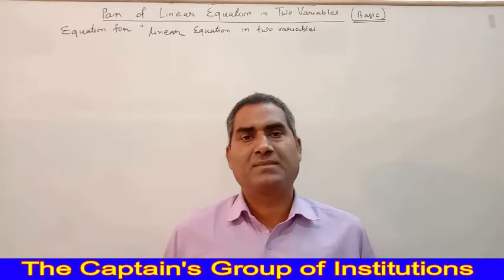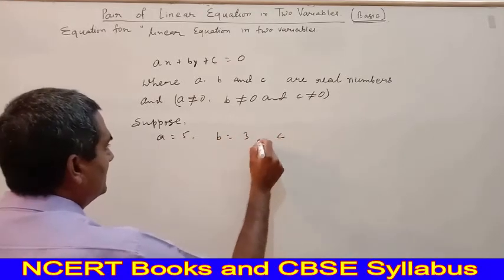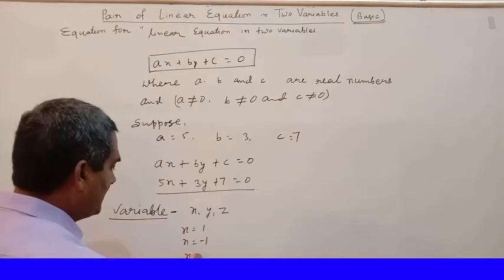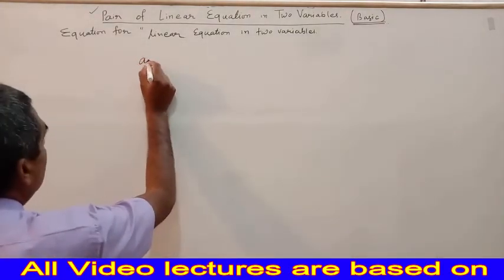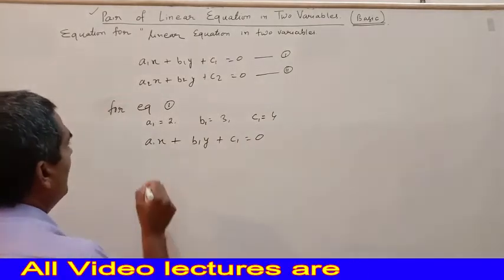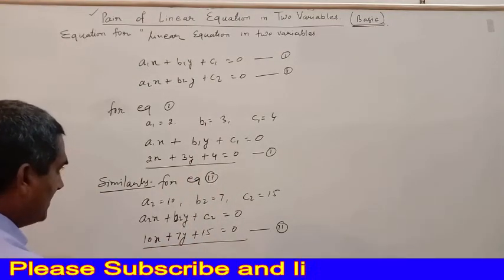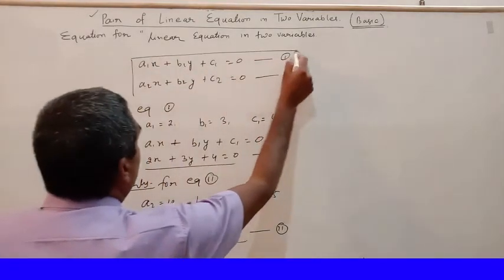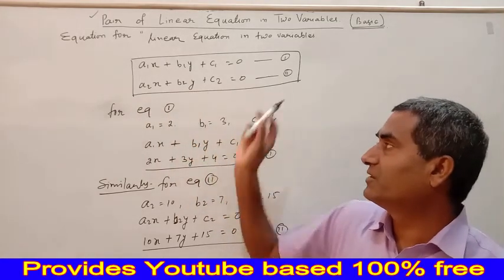Pair of Linear Equation in two variables. (Basic Concept)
This Video lecture has explained about the basic concept of Linear Equation in two variables. This is very important to know the basic concept of linear equation in two variables. In this Video lecture Format of Equation has been explained in very simple words whih is student friendly. Thankin you. Now lets enjoy this.